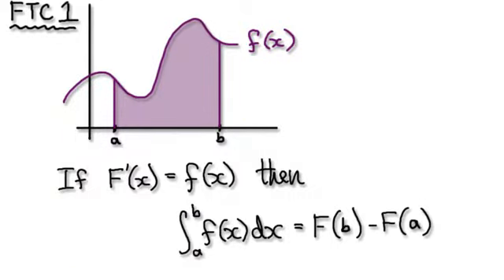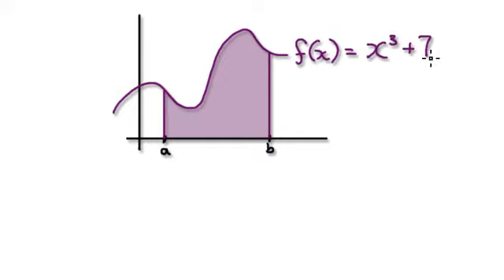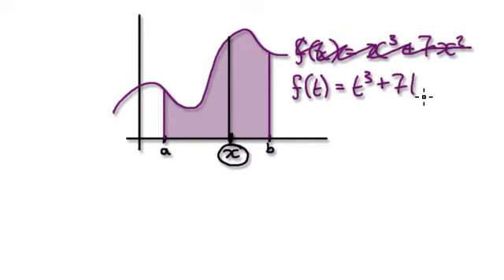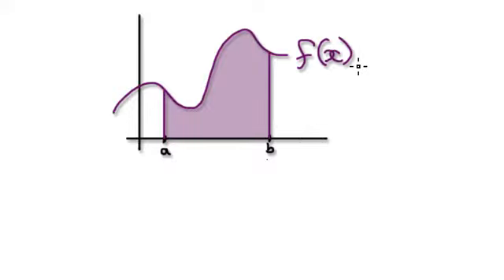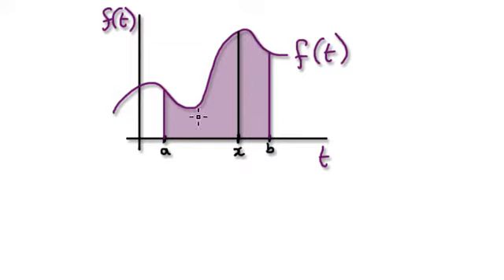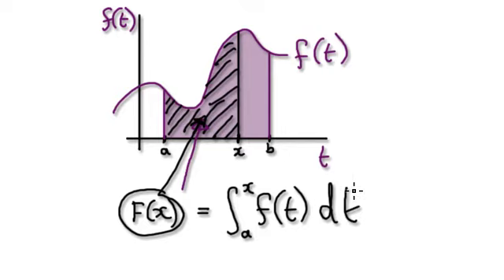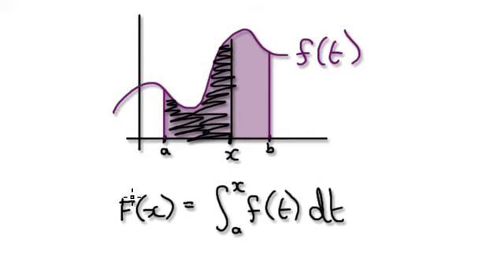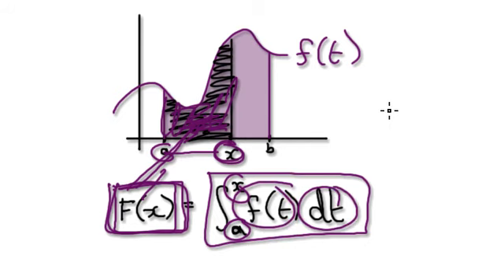Video 1667 - Fundamental Theorem of Calculas 2 - Part 1/5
Fundamental Theorem of Calculas 2